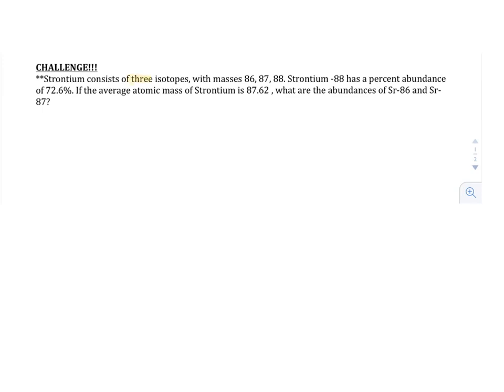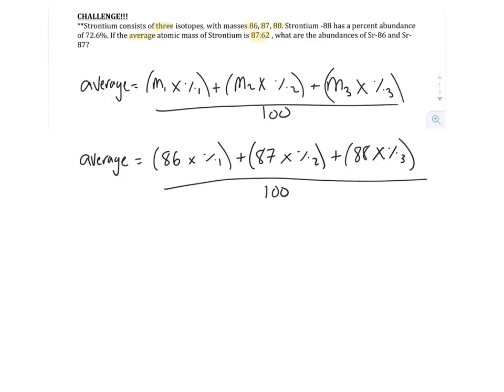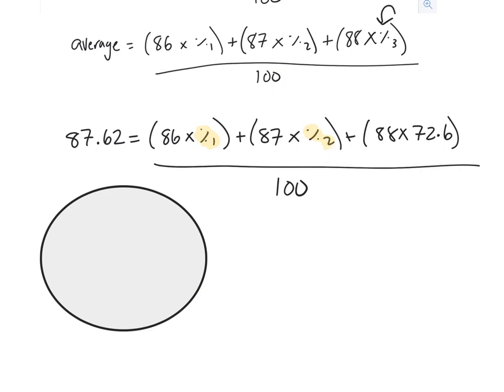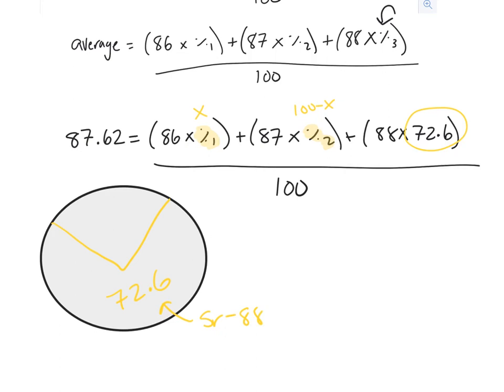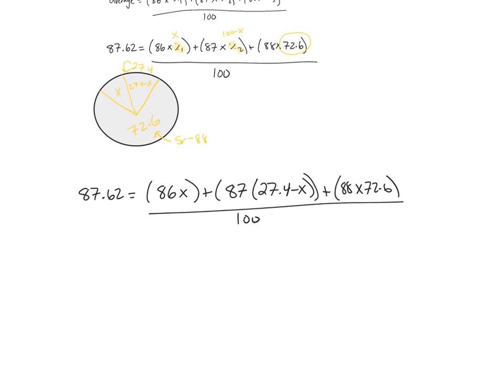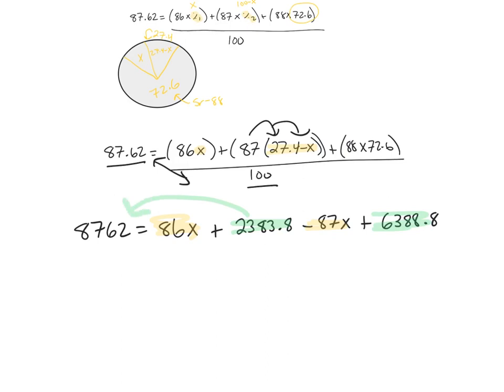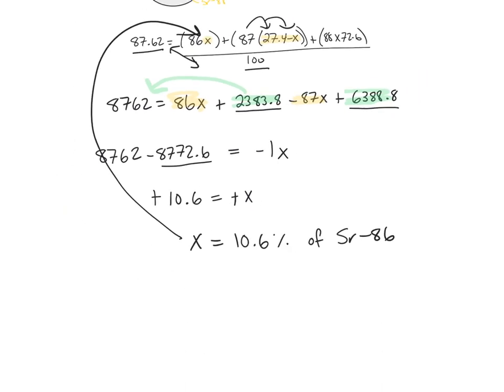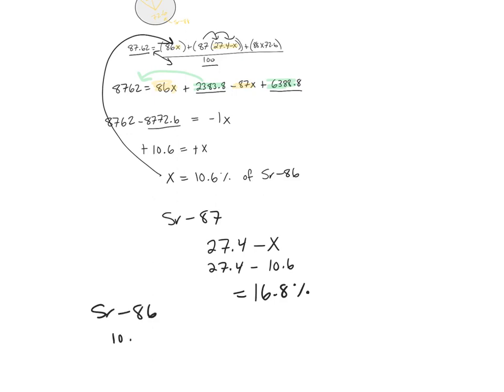Question 4 Classwork isotope challenge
How to find percent abundance of a give isotope practice problem